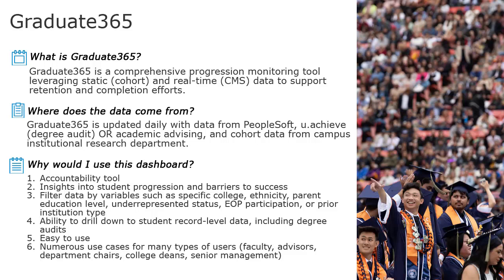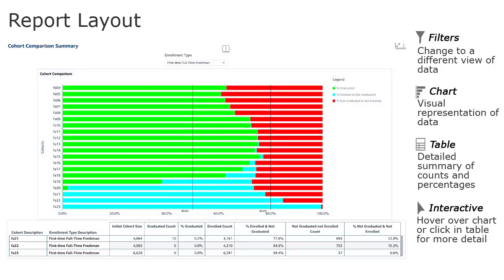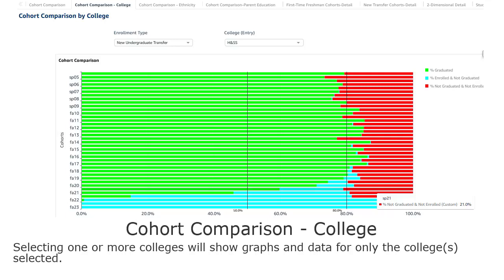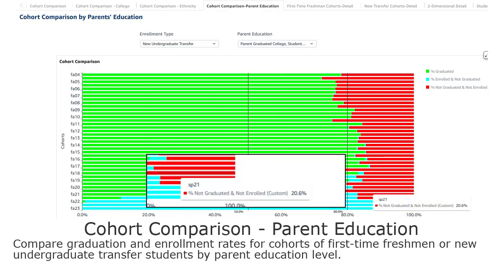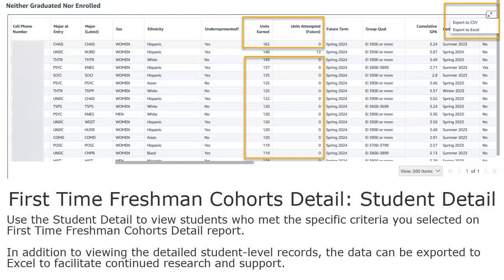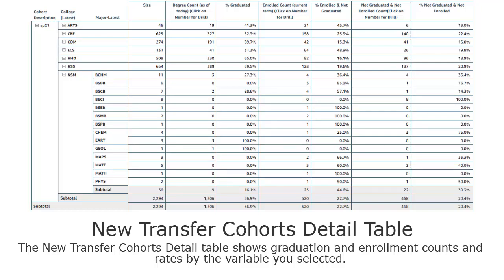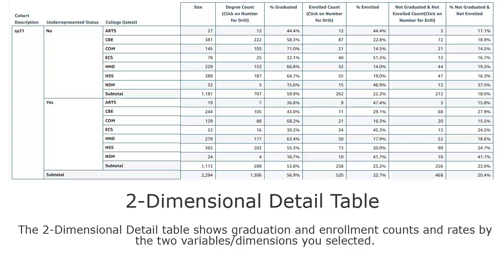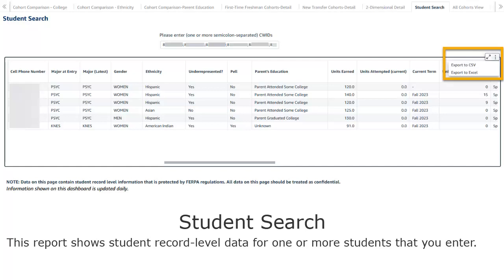Graduate365 Overview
Learn more about the benefits of Graduate365 and what each report can tell you.